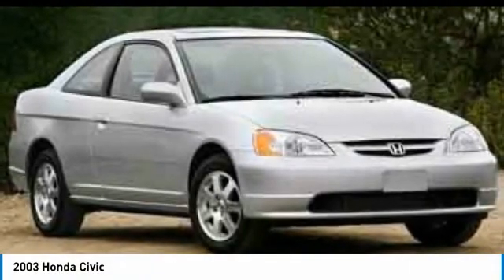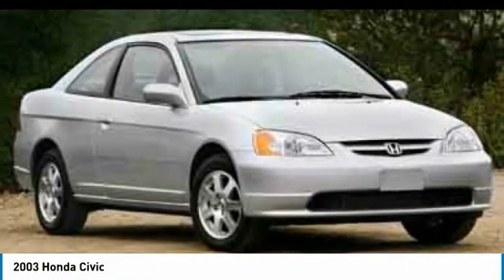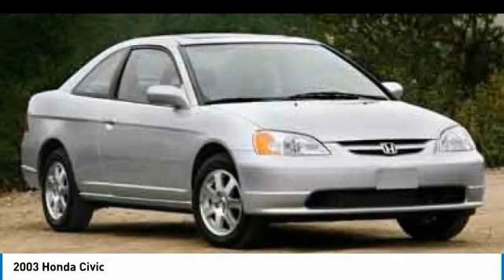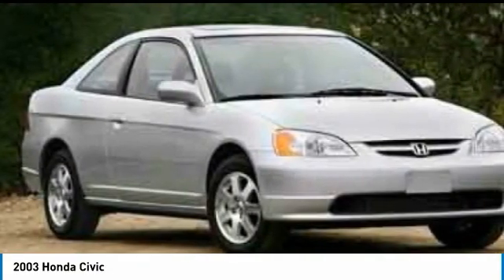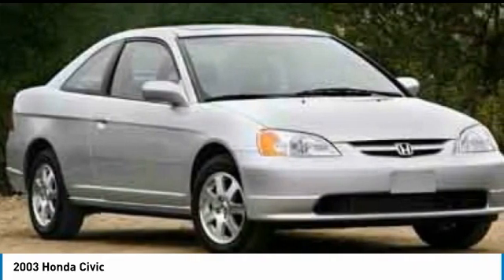2003 Honda Civic 45201E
2003 HONDA CIVIC Columbus, OH
Stock# 45201E

FWD Automatic 1.7L I4 SMPI SOHC 2003 Honda Civic EX

Awards:
* 2003 KBB.com Best Resale Value Awards * 2003 KBB.com Top 10 Coolest New Cars Under $18,000